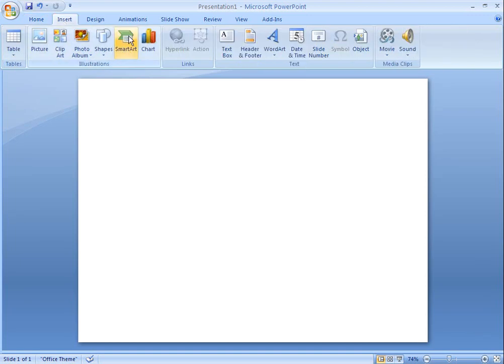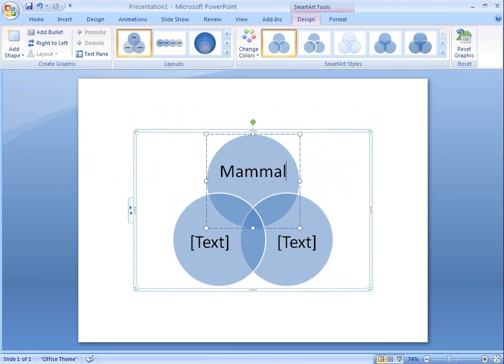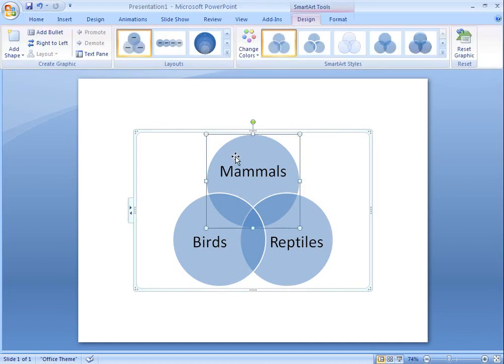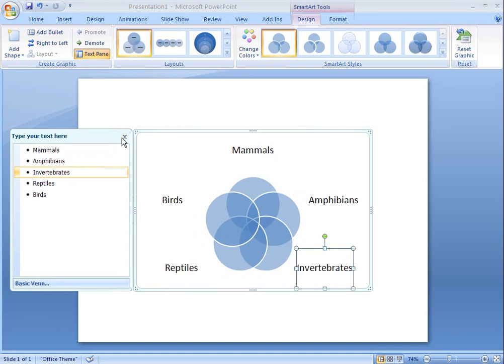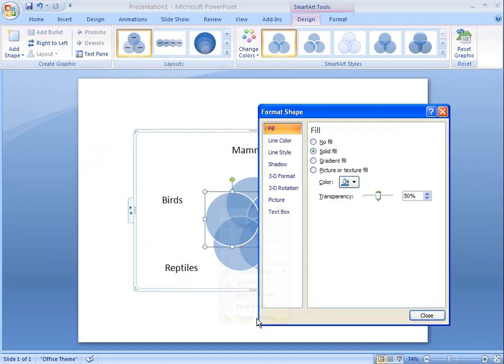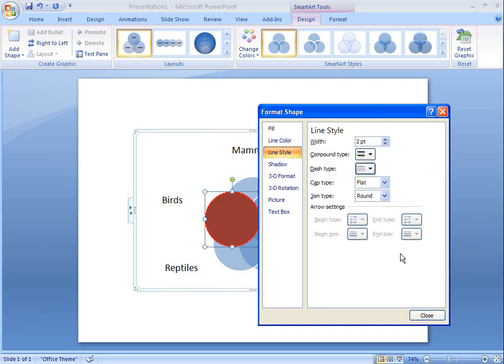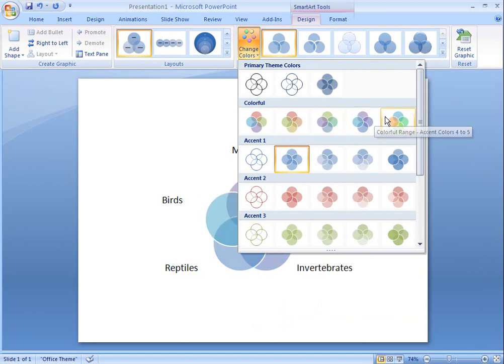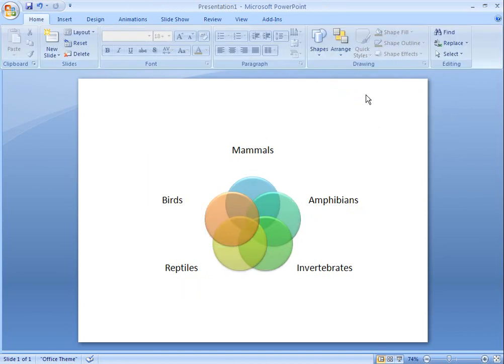Office 2007 Demo: Create a Venn diagram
See more Microsoft Office Excel, Outlook, PowerPoint, and Word demos Want to show how different groups or categories intersect? Create a Venn diagram as a SmartArt graphic, and format it to look just how you want.